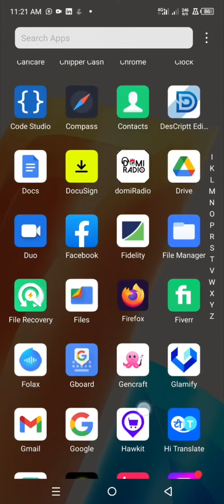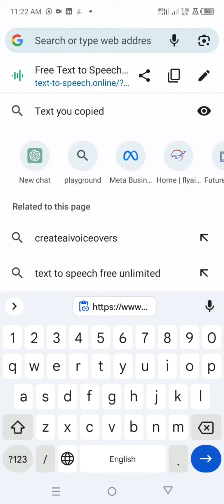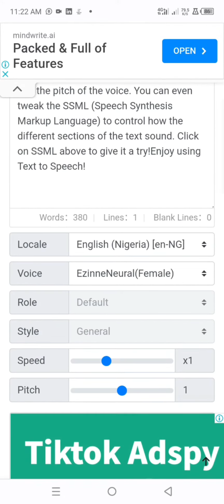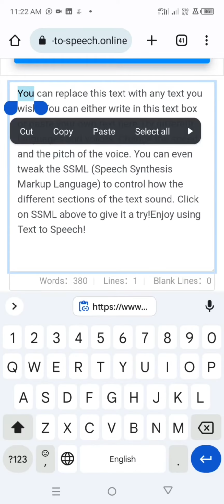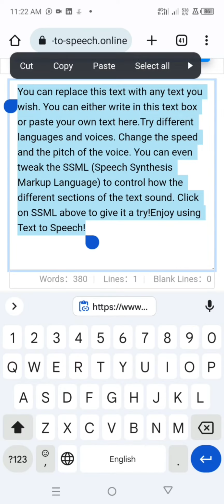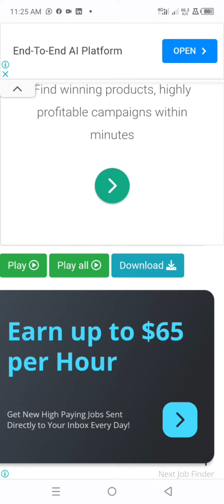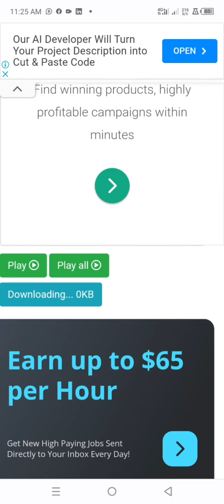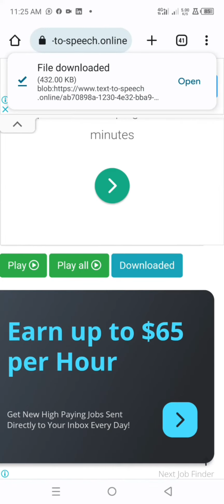How to create Nigerian realistic voice over that you can use for your social media channels.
Are you in need of free, lifelike AI voiceovers that can also generate income? Your quest is over! Prepare to be amazed as I unveil an extraordinary AI tool in this revolutionary video. With this game-changing text-to-speech technology, you can effortlessly produce high-quality AI voiceovers without spending a dime. Brace yourself for an AI voiceover tool that you'll absolutely adore.